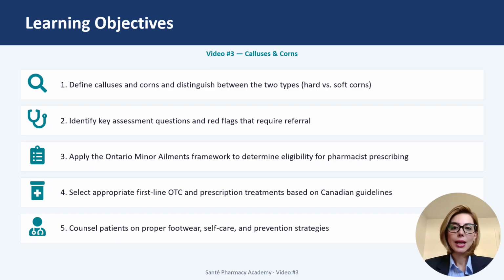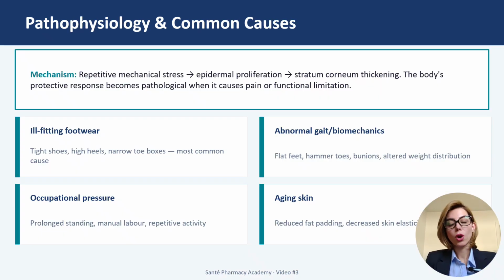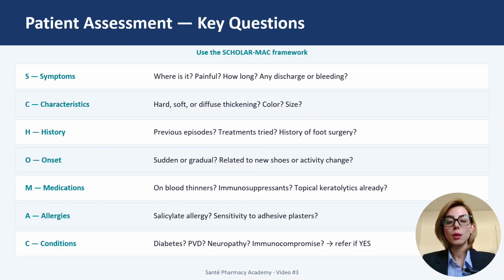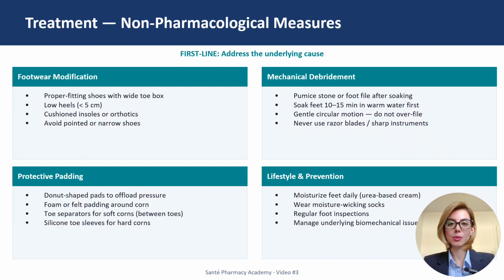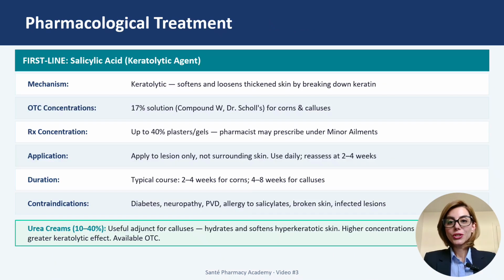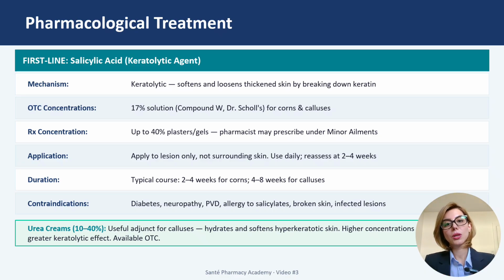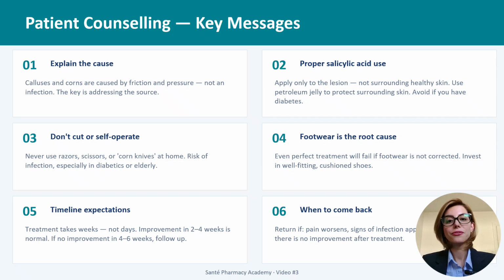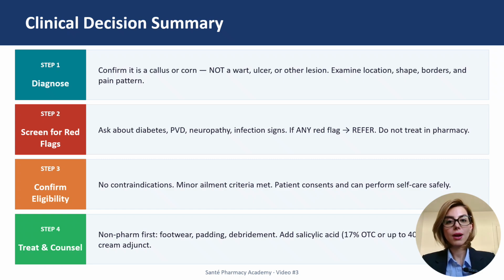Calluses Corns Sante Pharmacy Academy Video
🦶 Calluses & Corns for Pharmacists | Full Clinical Guide | Assessment, Treatment & Ontario Minor Ailments

Most patients don't see a doctor about calluses or corns — they walk straight into a pharmacy. That means you're the first line of care. But do you know exactly when you CAN prescribe, when you need to refer, and what treatment to recommend based on Canadian guidelines?

In this video, I walk you through everything: the clinical difference between calluses and corns, how to assess your patient using SCHOLAR-MAC, the red flags you cannot miss (including the non-negotiable diabetic foot rule), and the full evidence-based treatment ladder — from footwear counselling to salicylic acid prescribing.

Video #3 in our Ontario Minor Ailments series.

📋 CHAPTERS
00:00 — Introduction
00:48 — Disclaimer & Disclosure
01:34 — Learning Objectives
02:25 — What Are Calluses & Corns? (Definitions & Differences)
03:46 — Pathophysiology & Common Causes
05:09 — Ontario Minor Ailments — Prescribing Eligibility
06:14 — Patient Assessment (SCHOLAR-MAC Framework)
07:48 — Red Flags — When to Refer
09:33 — Non-Pharmacological Treatment
11:20 — Pharmacological Treatment (Salicylic Acid & Urea)
13:24 — Special Populations (Diabetes, Elderly, Pregnancy)
15:05 — Patient Counselling — Key Messages
17:01 — Clinical Decision Summary
18:34 — Closing & Next Video

📌 KEY POINTS COVERED
✅ Callus vs. corn — how to tell them apart clinically
✅ Hard corns vs. soft corns — location, appearance, and why it matters
✅ SCHOLAR-MAC assessment for foot complaints
✅ The diabetic foot rule — why salicylic acid is CONTRAINDICATED in diabetes
✅ Other red flags: PVD, neuropathy, infection, immunocompromise
✅ Footwear as the root cause — and why fixing it prevents recurrence
✅ Salicylic acid: 17% OTC vs. up to 40% Rx under Minor Ailments
✅ Urea creams as an adjunct for calluses
✅ Special considerations for elderly patients and pregnancy
✅ Counselling pearls — including why patients fail OTC treatment

📚 GUIDELINES & REFERENCES
• Ontario Minor Ailments Regulation (O. Reg. 202/94, as amended)
• Compendium of Therapeutics for Minor Ailments — Canadian Pharmacists Association
• Canadian Podiatric Medical Association — Clinical Resources
• Therapeutic Choices, Canadian Pharmacists Association (latest edition)

🎓 ABOUT SANTÉ PHARMACY ACADEMY
We are two Canadian Registered Pharmacists with clinical, international, and Medical Science Liaison experience. Our mission is simple: free, high-quality pharmacy education for pharmacists, pharmacy students, and healthcare professionals — because learning shouldn't come with a price tag.

💬 QUESTIONS?
Drop them in the comments below — we read every single one!

📍 Based in Canada | 🌍 International Pharmacy Experience | 💊 Evidence-Based Education